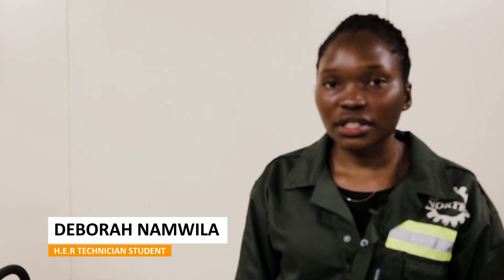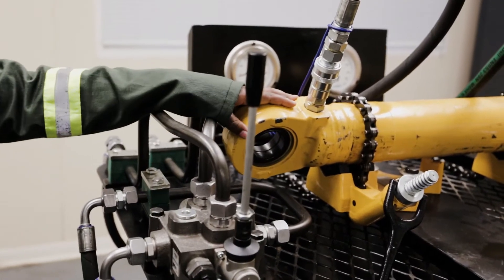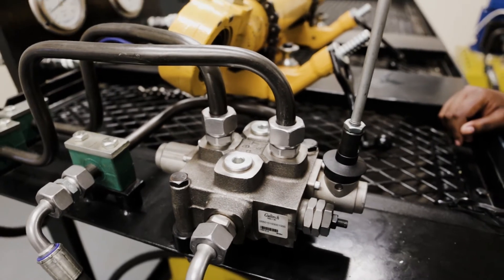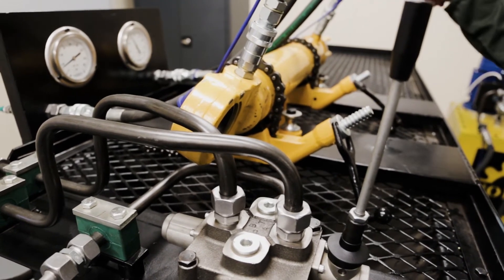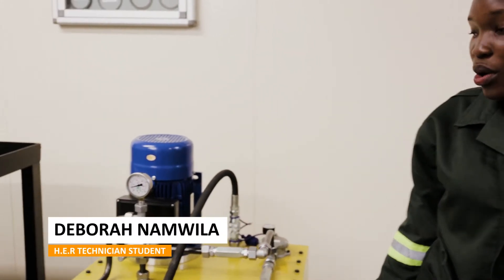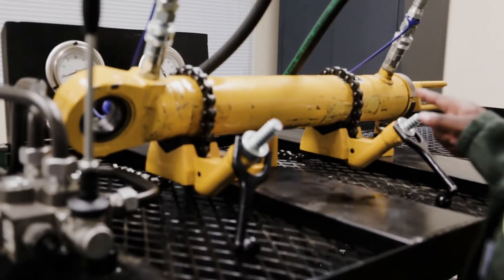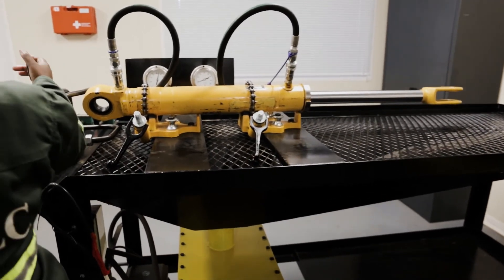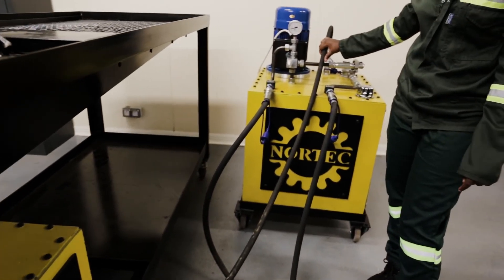test bench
Heavy Equipment Repair Technician Student - Technical Video